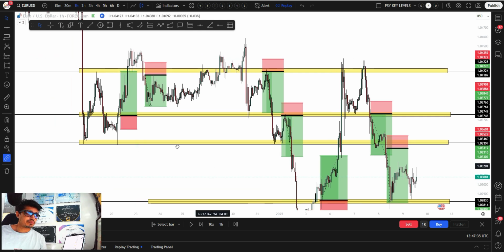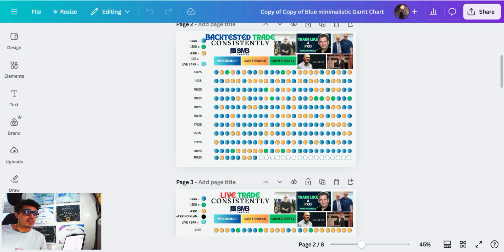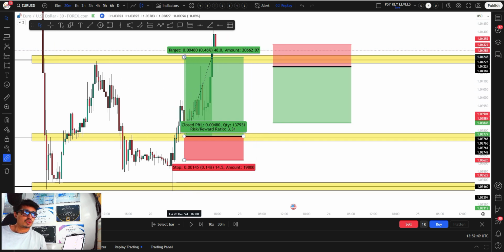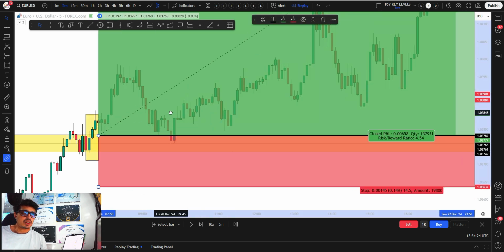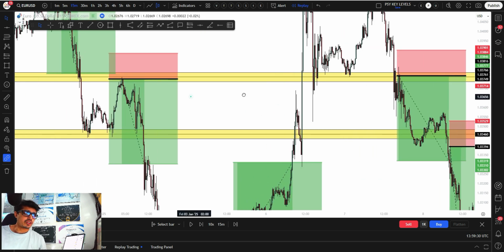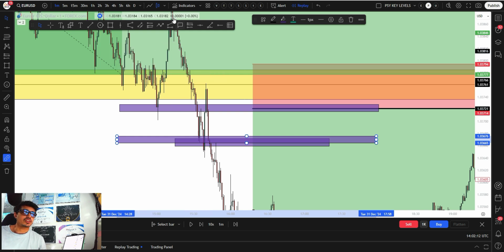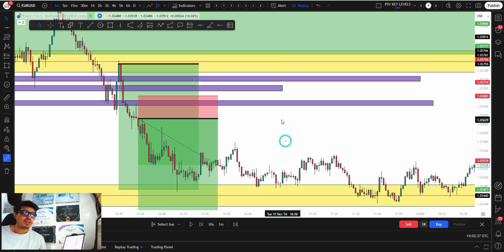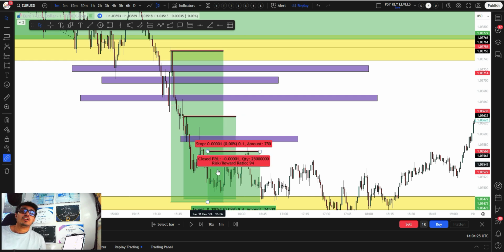THE REASON YOU LOSE TRADES AND HOW YOU CAN PASS PROP FIRMS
OR

00:00:00 Euro USD Break and Retest Strategy Essentials
00:00:51 Successful Gold Trade with 1:25 Risk Reward Ratio
00:01:35 Importance of Hard Work in Trading Strategies
00:02:27 Analyzing Euro USD for Effective Trading
00:03:14 How to Build Confidence in Trading
00:04:09 EUR/USD Trading Strategy Breakdown
00:04:46 Trading Strategies: Using Price Zones Effectively
00:05:36 Visualizing Trading Data with GJ
00:06:25 Analyzing Trading Patterns: Understanding Losing Streaks
00:07:15 Managing Trading Streaks for Mental Resilience
00:08:04 Understanding Trade Losses and Wins
00:08:50 Analyzing Bearish Market Trends
00:09:42 Importance of Risk Management in Trading
00:10:32 Risk Management and Trade Breakouts Discussion
00:11:21 Identifying Bullish Candlestick Patterns for Winning Trades
00:12:10 Strategies for Safe and Risky Trading Zones
00:13:20 Analyzing Key Price Levels in Trading Charts
00:14:02 Analyzing Market Trends with Candlestick Patterns
00:15:11 Strategies for Gaining an Edge in Forex Trading
00:16:22 Key Trading Strategies: Risk Management and Zones
00:16:53 Analyzing Ranging Market Strategies
00:17:36 Analyzing Bearish Patterns on Smaller Time Frames
00:18:32 Trading Strategies: Managing Losses and Gains
00:19:23 Mastering Key Levels and Sniper Entries in Trading
00:20:18 Advanced Trading Strategies: Position Management and Stop Loss Settings
00:21:12 Managing Trading Positions with Confidence
00:22:18 Tips and Strategies for Personal Growth